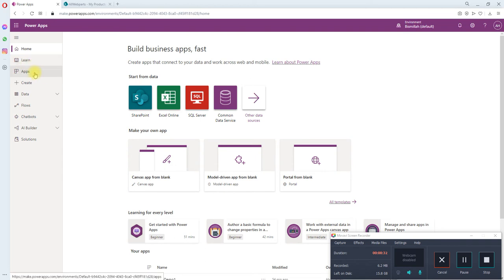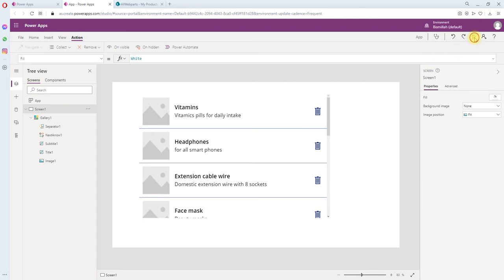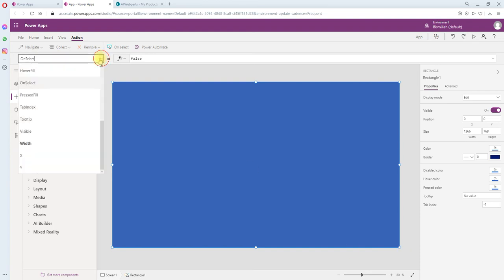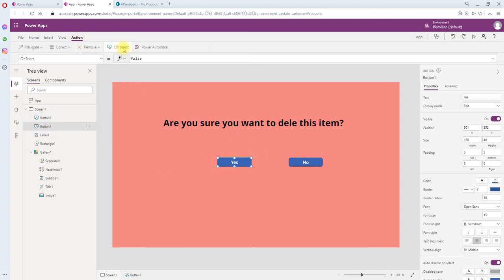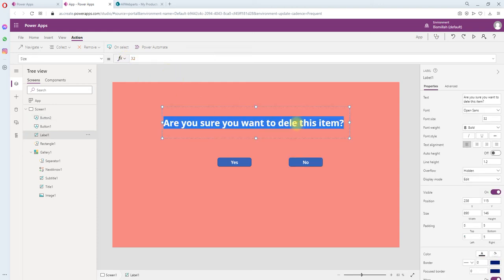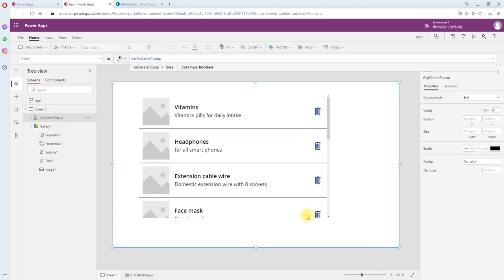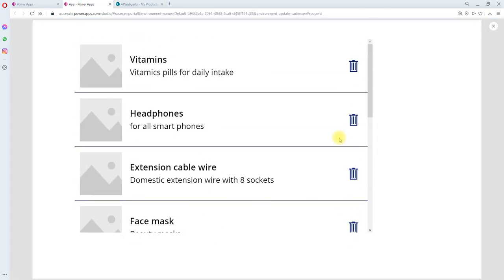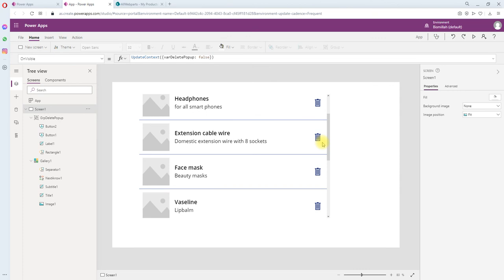Lesson 17 - Mastering PowerApps in 24 hours - Display Popup - Dialog - Confirmation Deletion window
This step by step course gives super easy tutorials/lessons for beginners about PowerApps. From zero to hero in less than 24 watch hours. Each video is connected and joined in a playlist for your convenience.

Transcript:

How to create a pop window for any ACTION confirmation

You must have realised the need to have some sort of confirmation again from the users when you they critical data operations like, deleting an item. So its good if we get another confirmation to make if that is what they want to do, some users might want to play around and know the different icons in the app. So popup window to get confirmation is very important for any project.

Lets open an app. And this is my sharepoint list.

Add a simple galley.

Connect to data source (All webparts, My products list)

Lets rename the Icon to be ‘Trash’ to indicate that it deletes the selected item

The code to delete the item is, Remove(‘my products’, thisitem).

Lets execute it. And it ran! No issues, go back to the SP list – its been deleted.

So there is not confirmation shown to the user.

Lets create one. First we need to create a local variable that governs when to show the popup window.

So go to the visible property of the FORM

UpdateContext({varDeletePopup: false})

Remember this variable.

Ok, now. Add a rectangle. Put it to full window.

Add a FILL colour – may be light coral.

Add a label “Are you sure you want to delete this item?”

Add 2 buttons, call it YES and NO

YES button code: Remove(‘my products’, Gallery.Selected); UpdateContext({varDeletePopup: false})

NO button UpdateContext({varDeletePopup: false})

Page Break

Ok done:

Let’s group all 4 controls together – call it “GrpPopupWindow” . And its visible property should be equal to the variable. varDeletePopup

And this popup window should appear only when the delete button is clicked. So go to delete icon’s visible property and add the code UpdateContext({varDeletePopup: true})

OK. lets test it!

Click on the delete icon, pop up shown and click YES and No. Excellent!

How about we show, what we selected in the gallery.

Go to the popupGroup

And in the label, insert this '" & Gallery4.Selected.Title & "' which will show what’s been selected!

Cool!